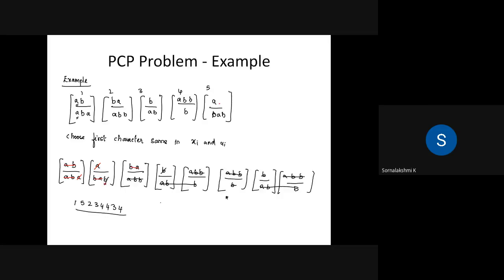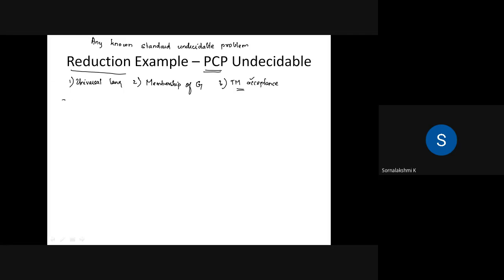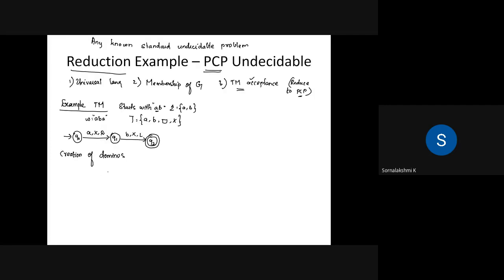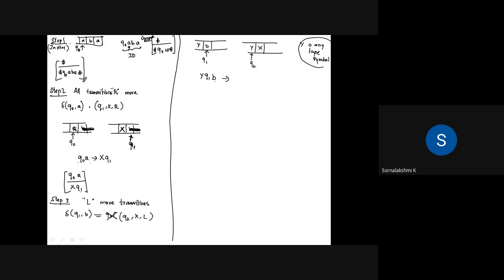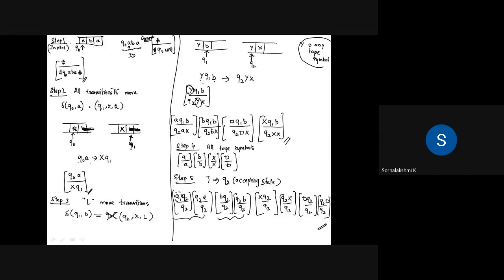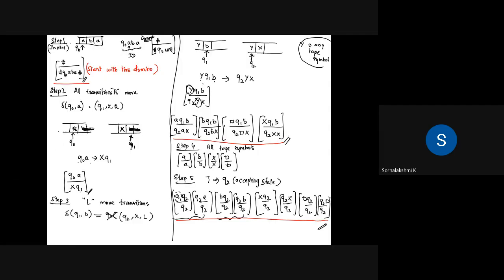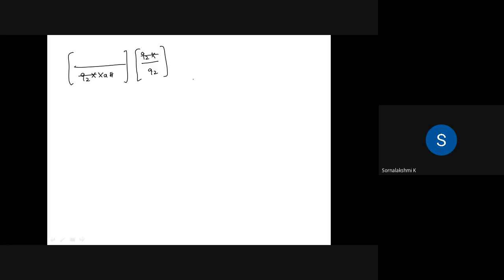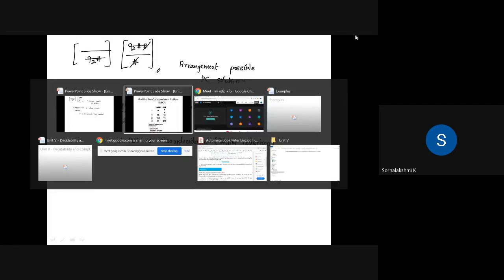5.3 TM to MPCP;Reducing PCP to undecidable